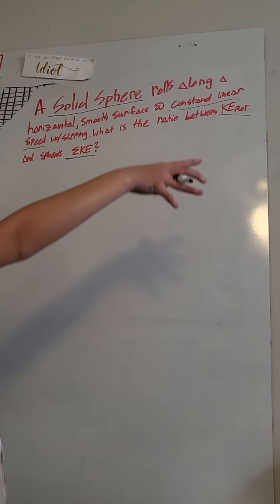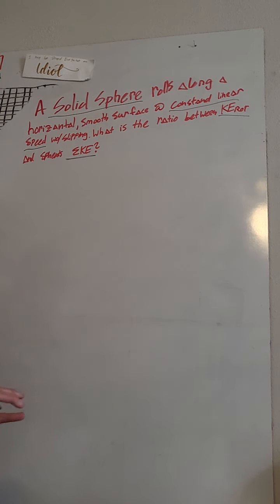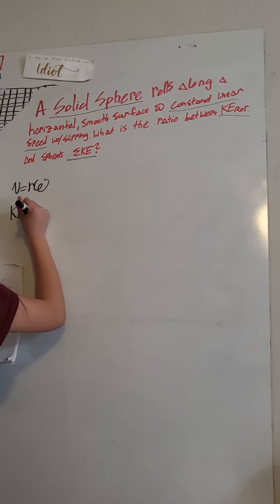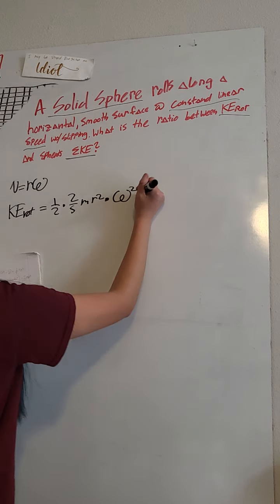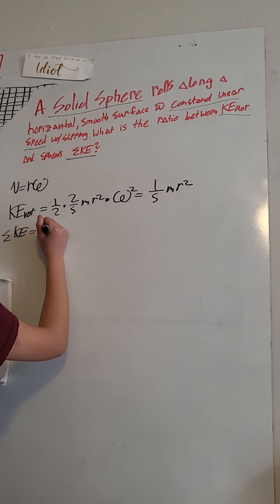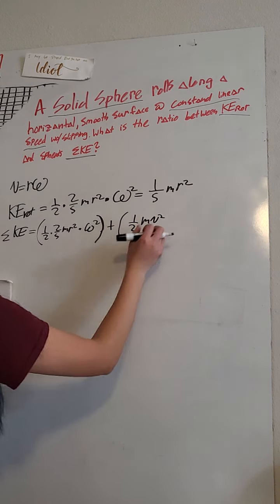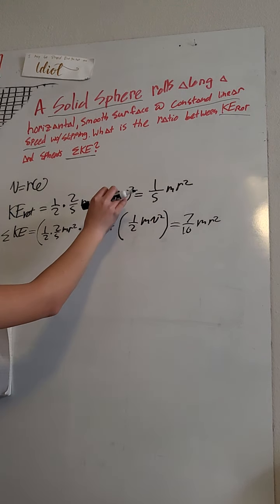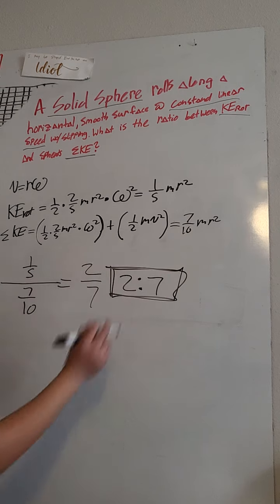15. Solid Sphere KEᵣₒₜ:KEₜₒₜₐₗ